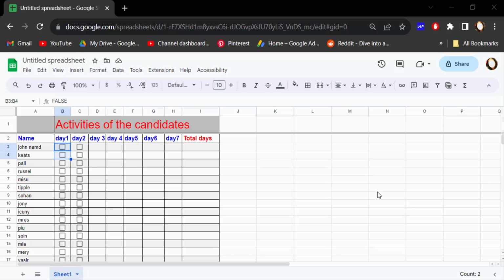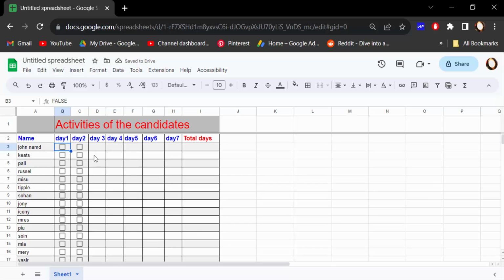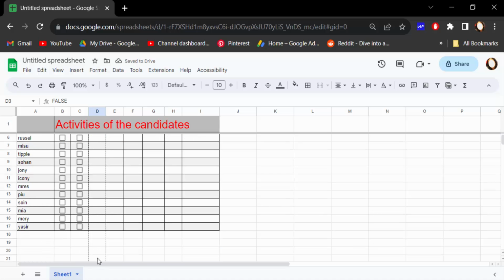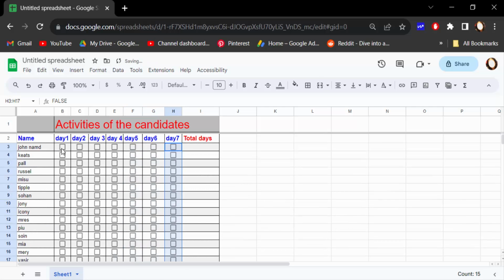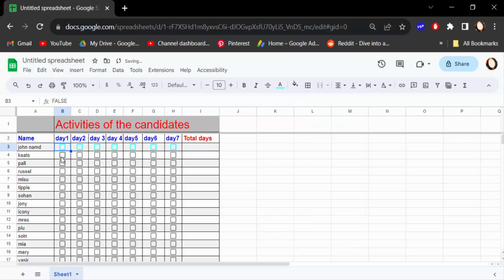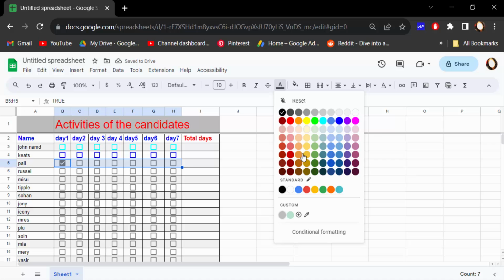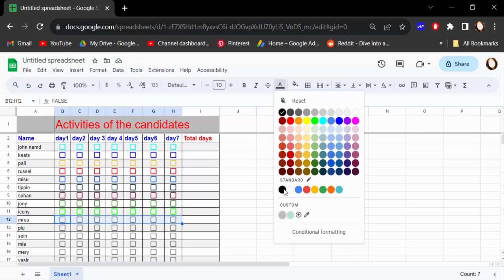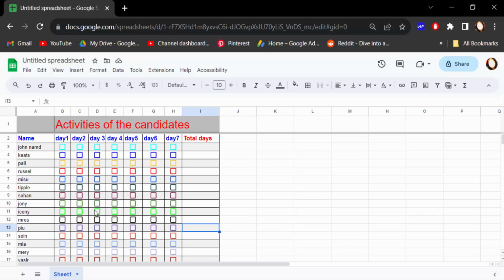How to change color of checkbox in Google Sheets 2023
Hello everyone, Today I will present you, How to change color of checkbox in Google Sheets 2023.